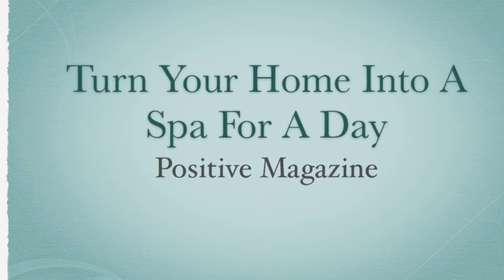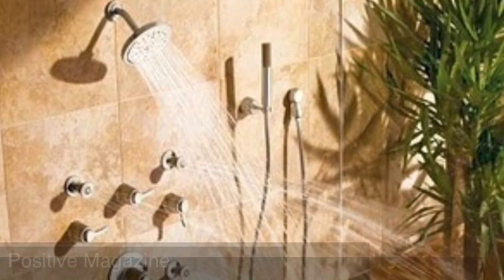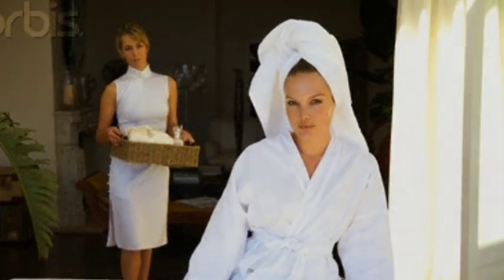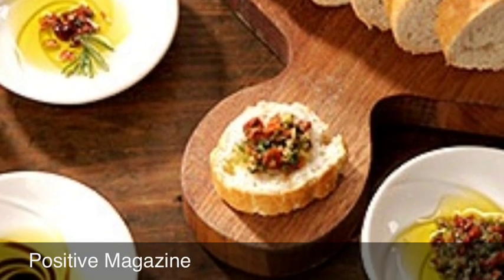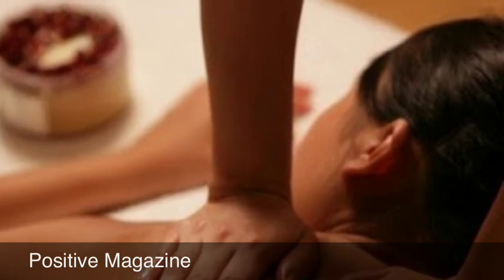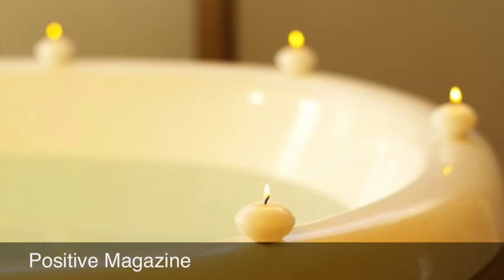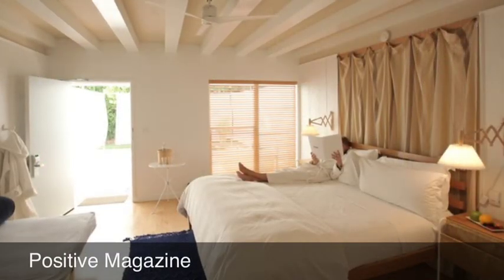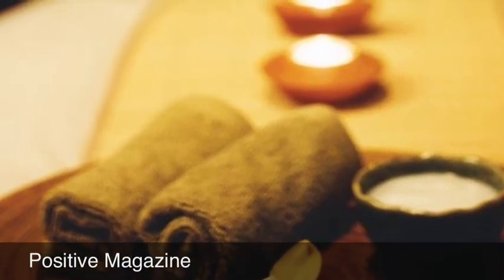DIY HOME SPA DAY How to give yourself an amazing day spa treatment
How to turn and ordinary bathroom into your spa oasis for the day. A straightforward guide with lots of tips to help you enjoy yourself or partner at home. At Home Spa Day - DIY -creative ideas & tips for creating the relaxing spa look, smell & feel at home